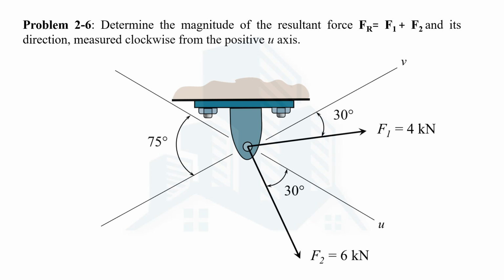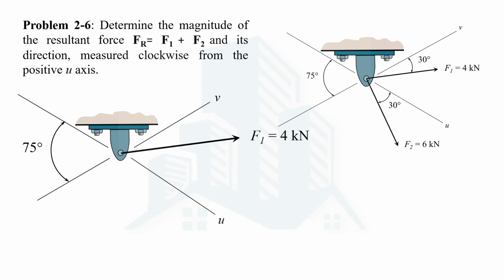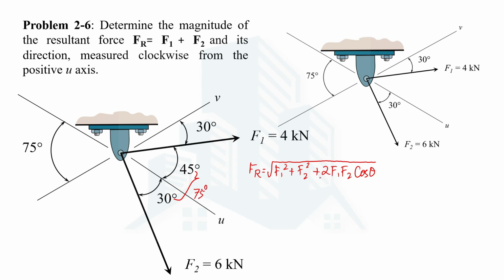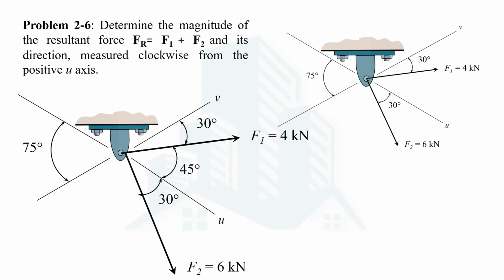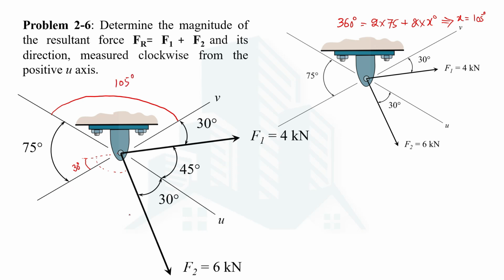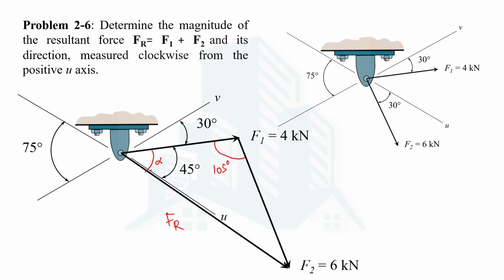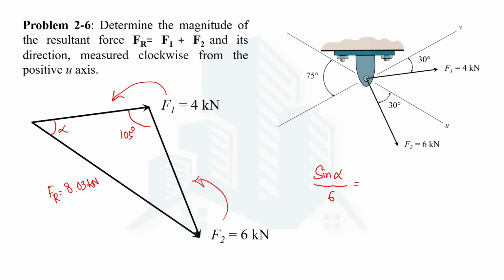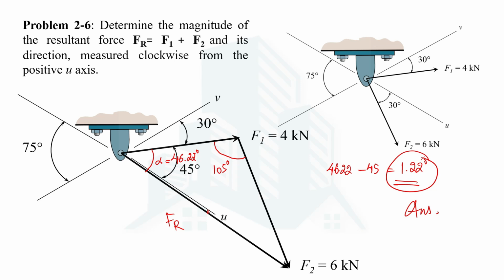Problem 2-6: Determine the magnitude of the resultant force FR= F1 + F2 & its direction with u axis.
In this video, we solve a physics/mechanics problem where we determine the magnitude of the resultant force (FR = F1 + F2) and find its direction measured clockwise from the positive u-axis.

🔹 Topics Covered:
✅ Vector Addition of Forces
✅ Finding Resultant Force
✅ Calculating Magnitude using Cosine Law
✅ Determining Direction with Sine Law

Statement of Problem 2-6
Determine the magnitude of the resultant force FR = F1 + F2 and its direction, measured clockwise from the positive u axis.

📌 Perfect for: Engineering students, physics enthusiasts, and anyone studying statics and dynamics.